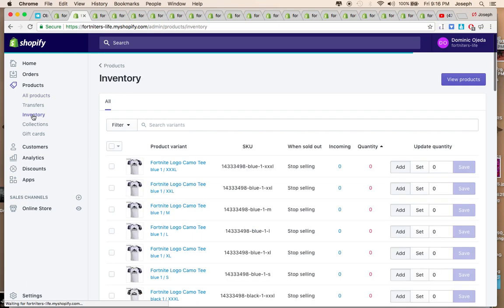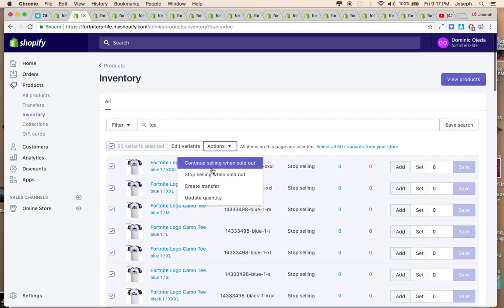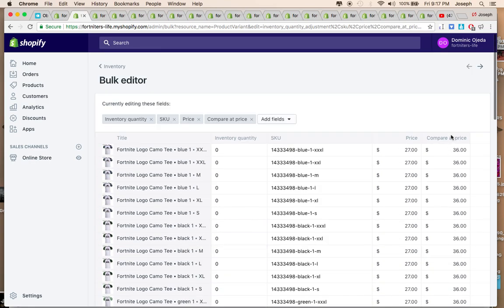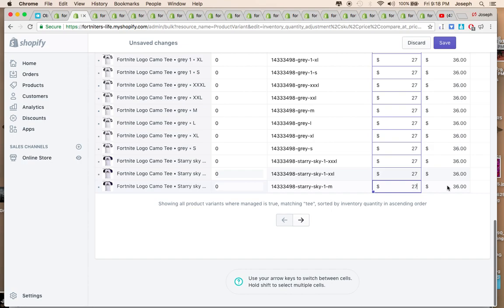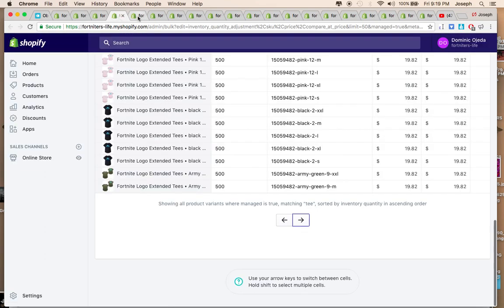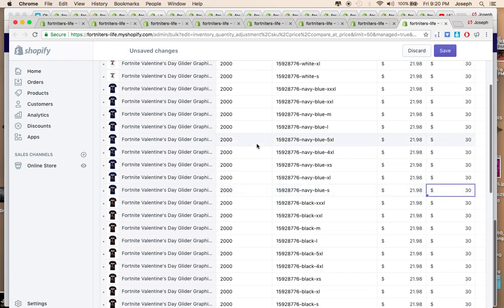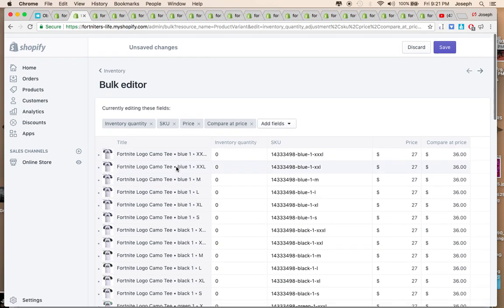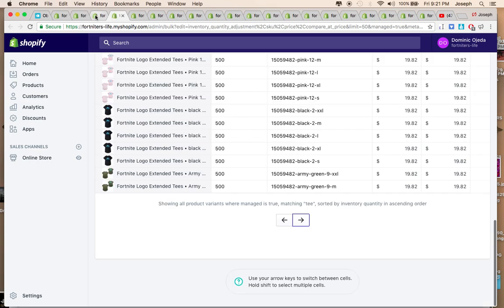FASTEST WAY to Bulk Edit Prices on Shopify!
This is definitely the fastest way to bulk edit on shopify, I don't see anyone else doing it this way so I figured I would share.